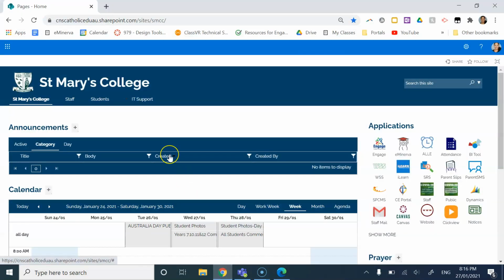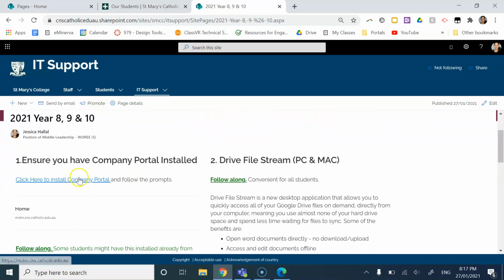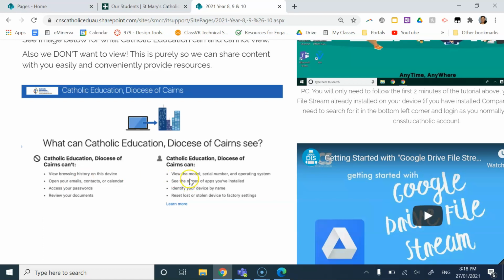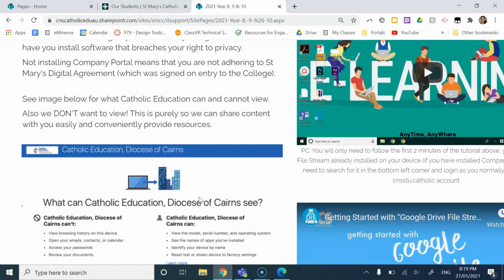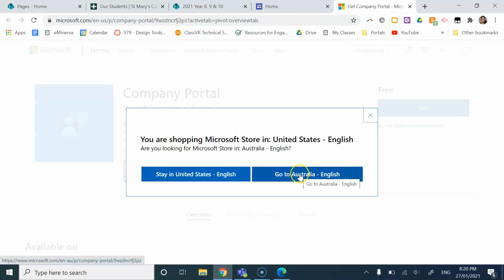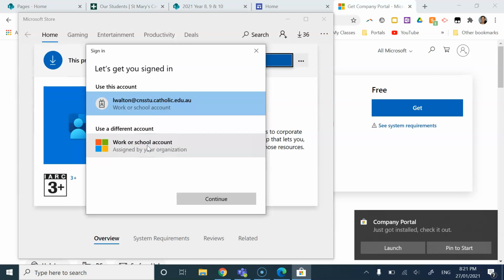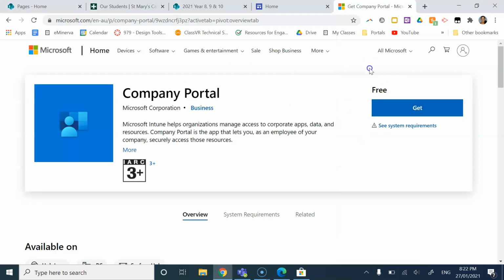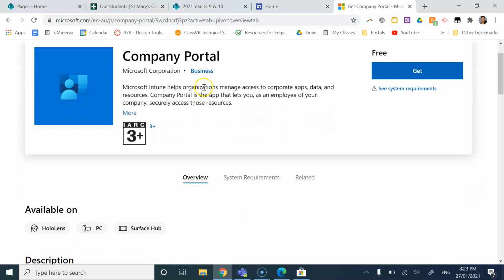Installing Company Portal